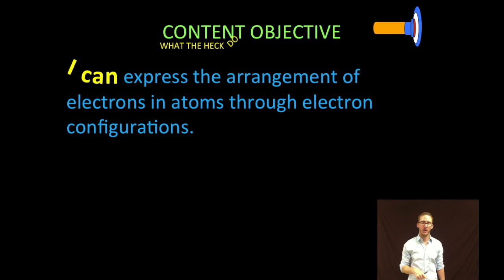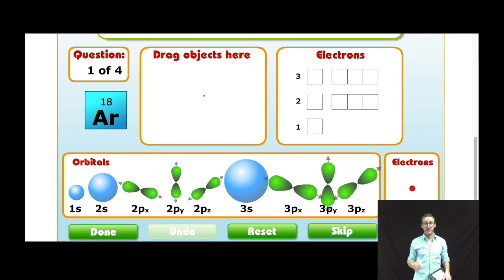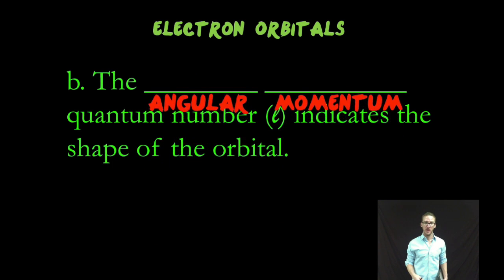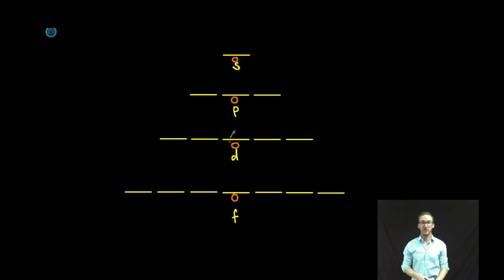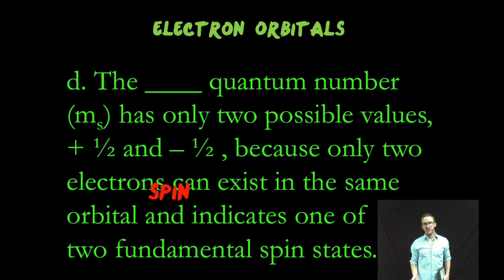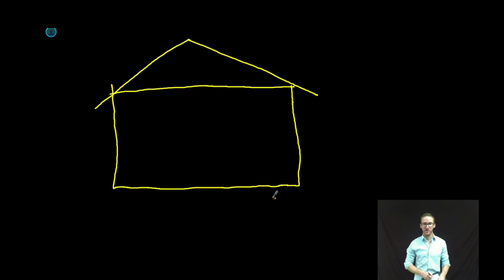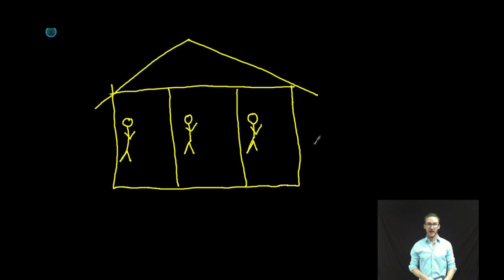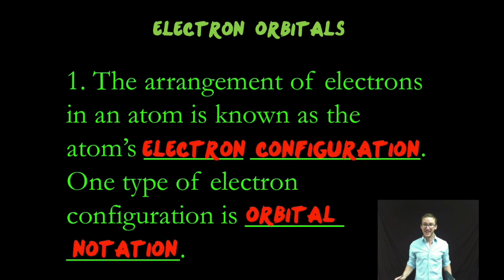Rules for Filling Electron Orbitals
This video is about Rules for Filling Electron Orbitals